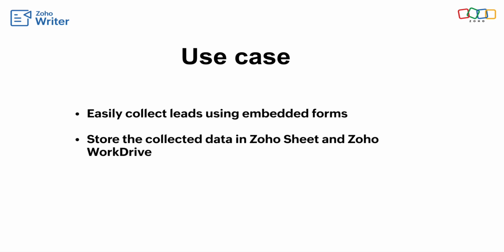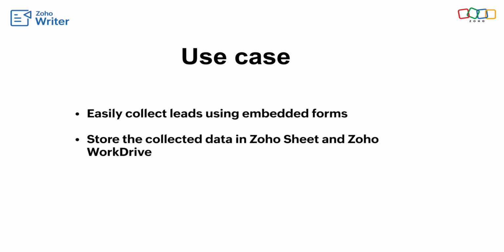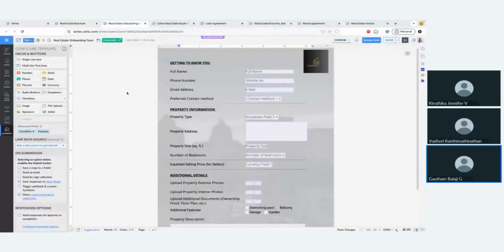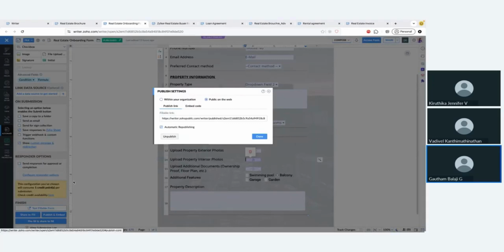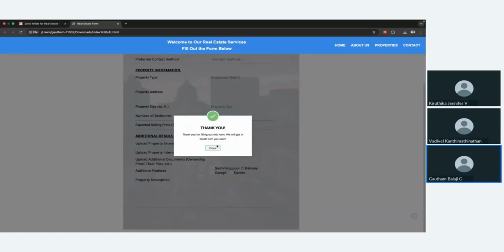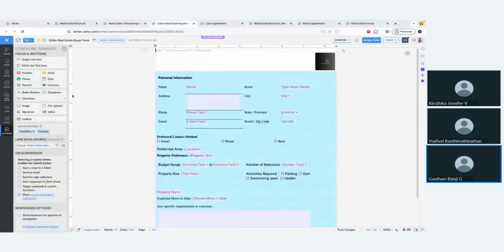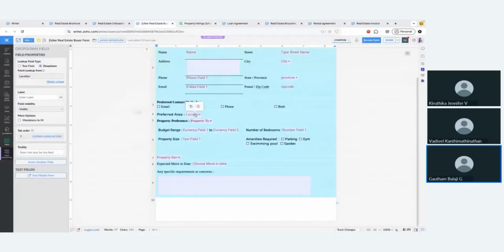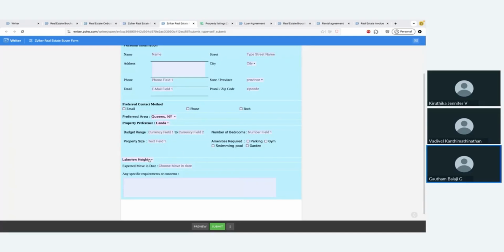How to capture real estate leads using Zoho Writer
Are you looking for a seamless way to capture and manage real estate leads? In this video, we show you how to build a powerful, automated lead-capture system using Zoho Writer's fillable templates.

Stop manually entering data! Learn how to collect client information through an form embedded in your website and automatically sync those details into Zoho Sheet for tracking and Zoho WorkDrive for secure document storage.